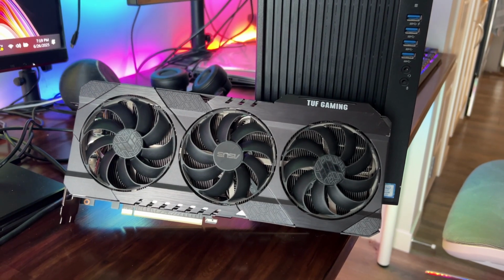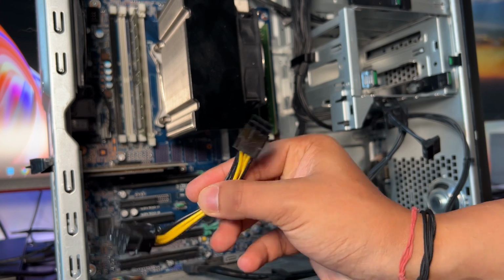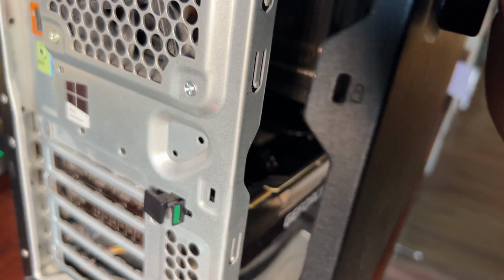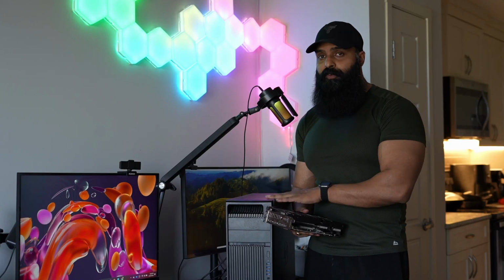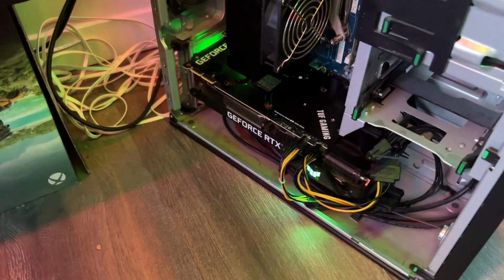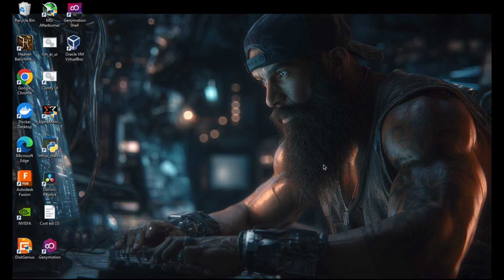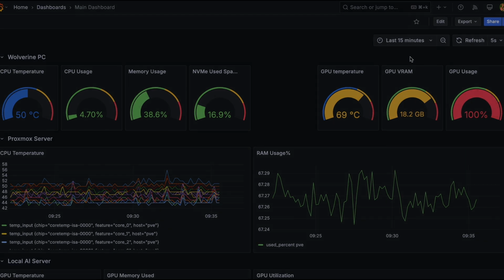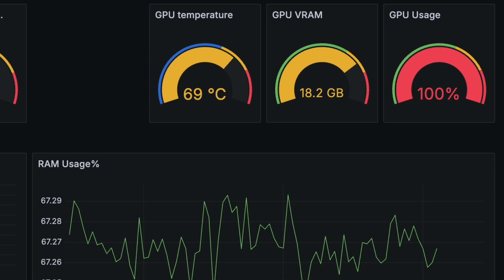Can a 10 Year Old PC Handle an RTX 3090? 6 Months of AI Workloads Later | HP Z440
Upgrading an RTX 3090 into an HP Z440 Workstation — Is It Worth It?

In this video, I install an RTX 3090 into an old HP Z440 and walk you through everything — from power and case compatibility to real-world AI performance and thermal management.

I've been running this setup under full load for over 6 months for AI workloads like Stable Diffusion, LoRA training, and video generation. If you're thinking about upgrading your old workstation — this might help.

⏱️ Chapters
00:00 Intro
00:33 PC Specs
01:19 Why to upgrade?
01:36 Benefits of upgrade
01:54 Compatibility
03:03 Installation
04:27 Performance